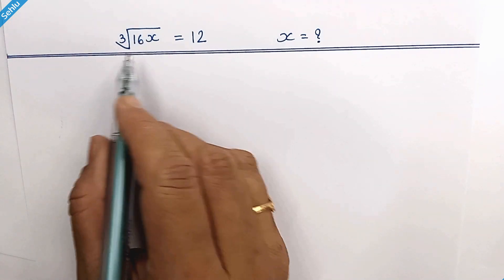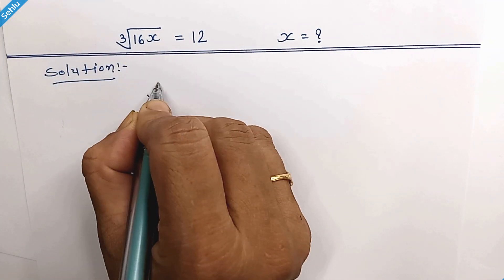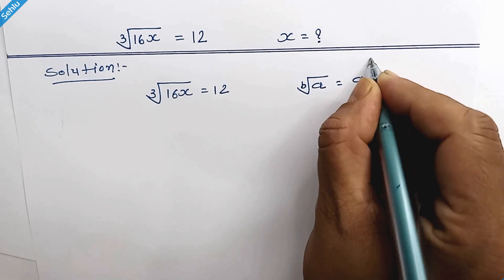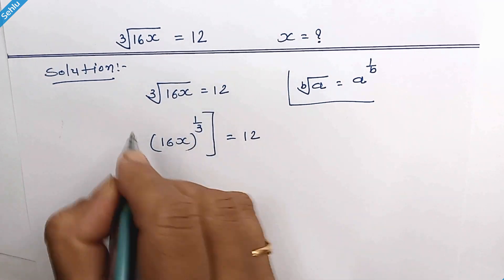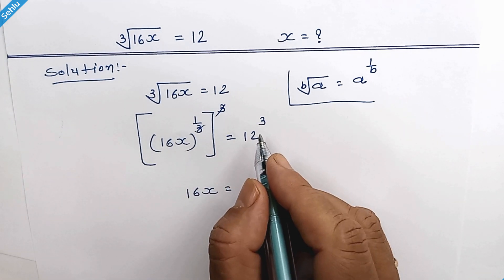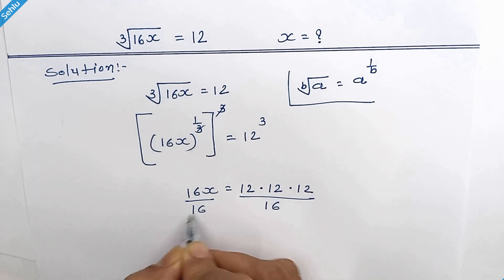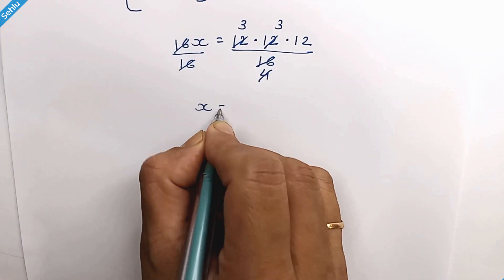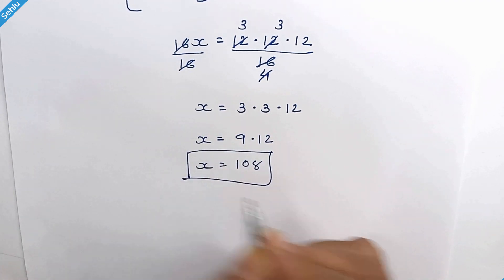😊 An Interesting Algebra Problem, Quick & Easy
It's simple yet interesting algebra problem we have in this video.
3rd√(16x)'=12, and we will find the value of X. It's a nice and quite relaxing math problem, seems easy but you cant solve this mentally.
Math can be fun when you treat it like a language, using logical reasoning and diagrams
to communicate information. Some say that solving math problems is roughly 15 times more
fun than reading about the best solutions, but it also takes 15 times longer.
Mathematics is not just a subject; it’s a mind exercise that’s good for mind health.
Tackling a math problem can be as relaxing as it is satisfying, especially when you
apply algebra identities and the rules of exponents to simplify complex expressions.
Indeed, solving algebra problem is fun, and it leaves you with a healthy mind and a smile, proving that mathematics is indeed fun to solve.
Here are some the playlists of Sehlu math channel.